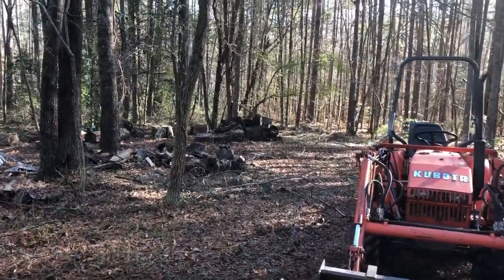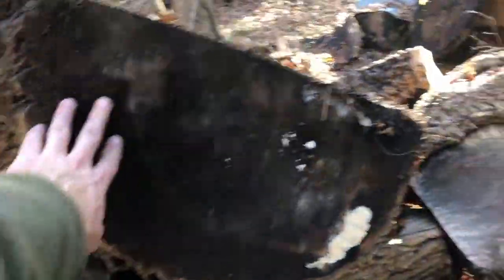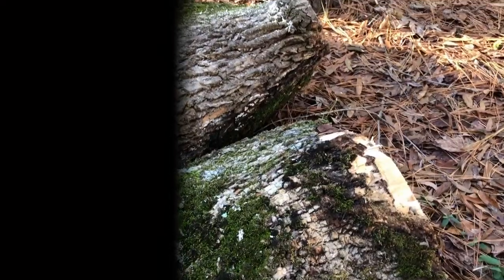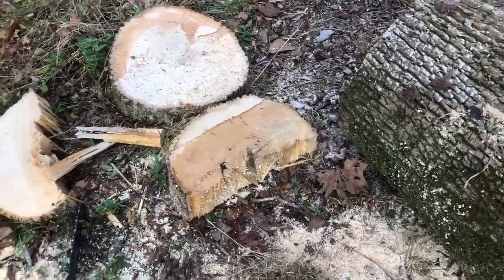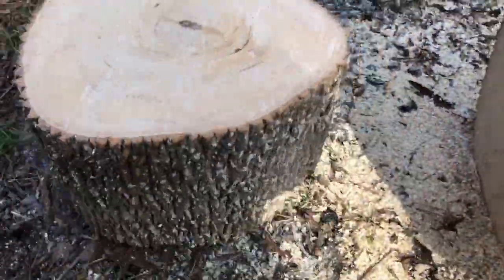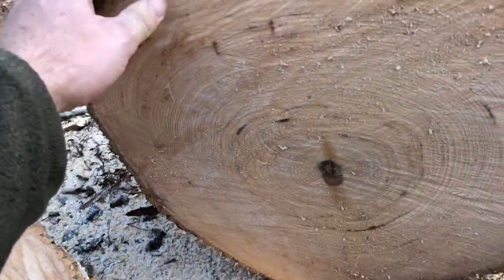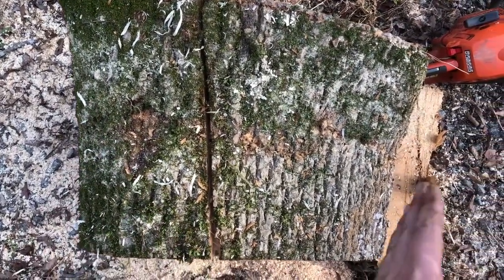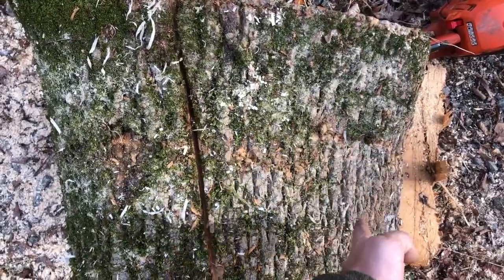How to Make Wood Turning Blanks From a Log - Part III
- Raleigh, NC - . Part III on How to Make Wood Turning Blanks From a Log mainly covers how to cut your own wood bowl blanks from a log.  I show how I cut the trunk section of a tree up and share tips for cutting those log sections up for wooden bowl blanks, ready for coring or green turning.